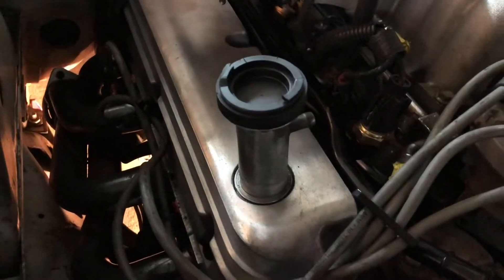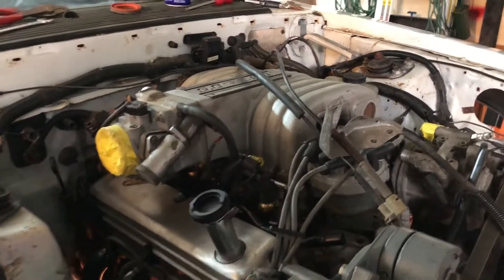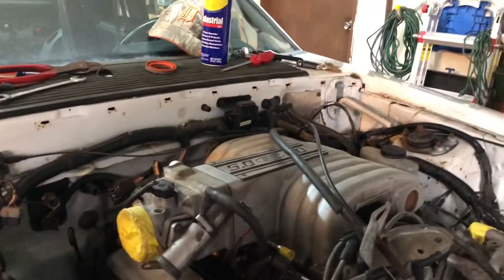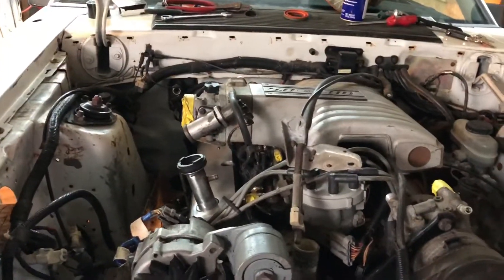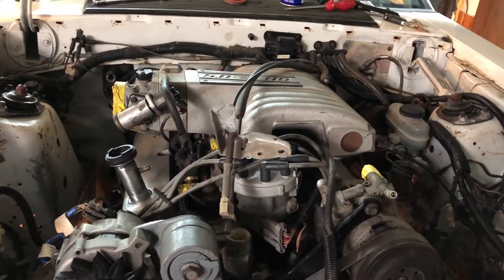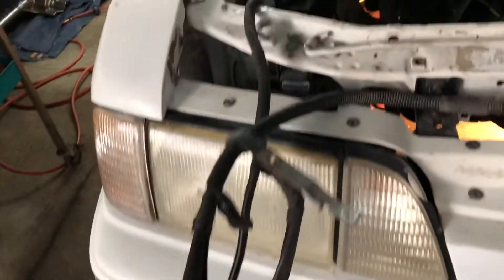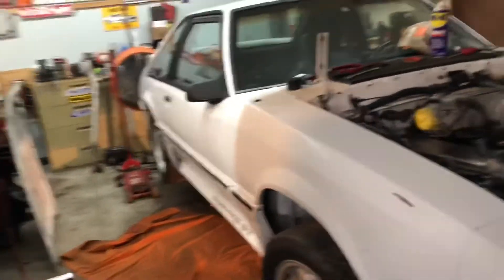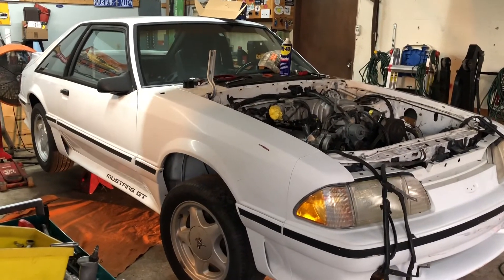1992 Mustang GT 5.0/302 Engine for the GT Part #8